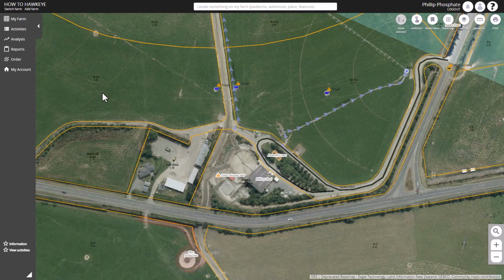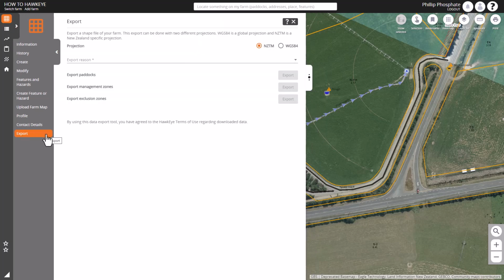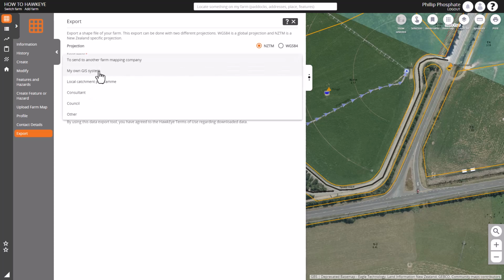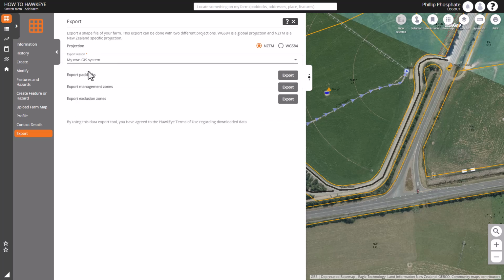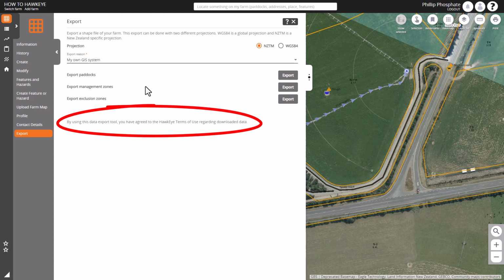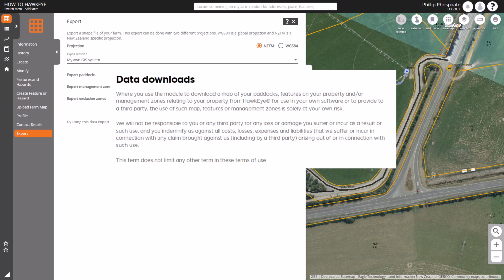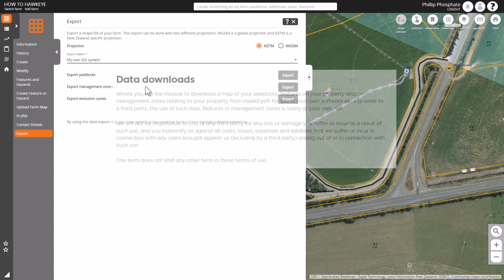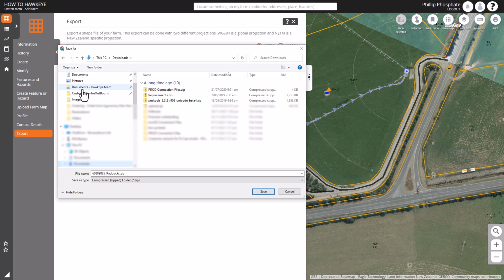HawkEye - Export Farm Map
Learn how to export your farm map out of HawkEye so you can use it in other farm management software packages you are using.